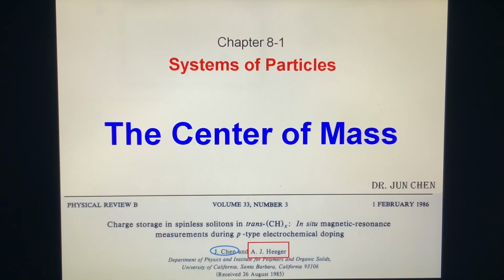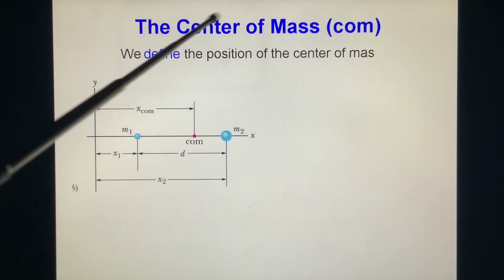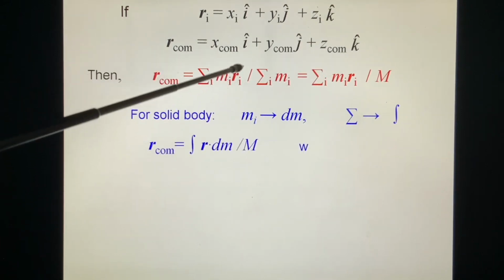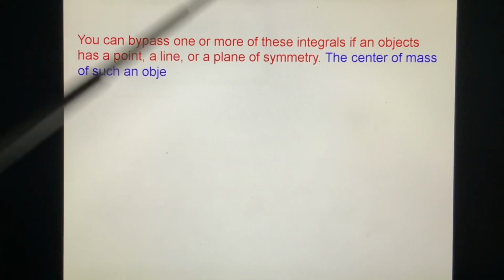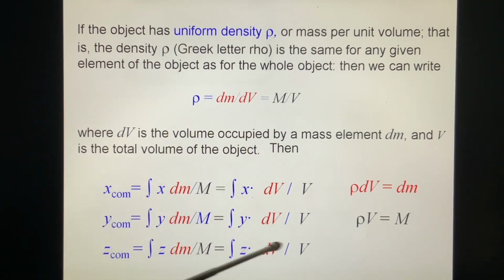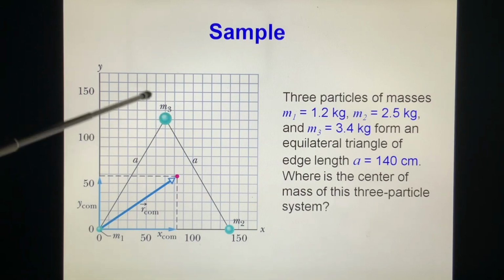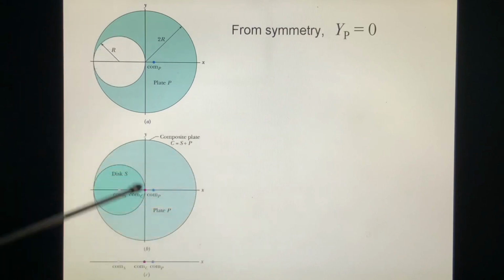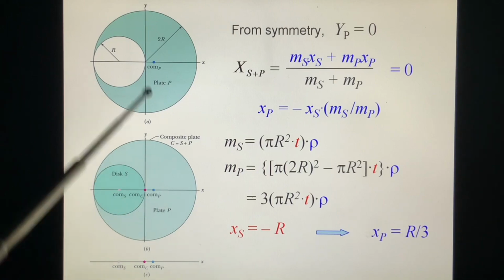1081 The Center of Mass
The Center of Mass